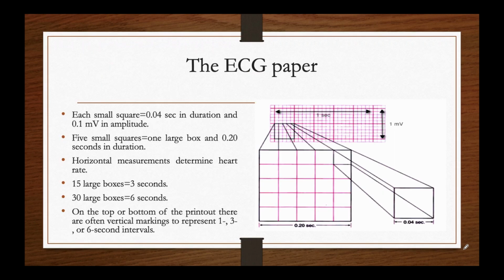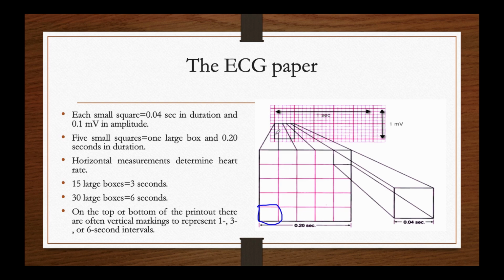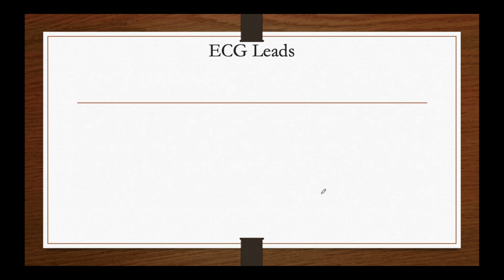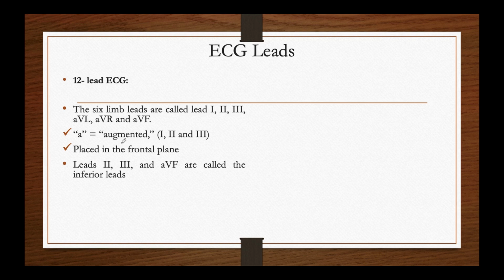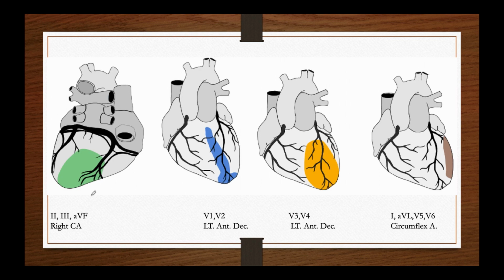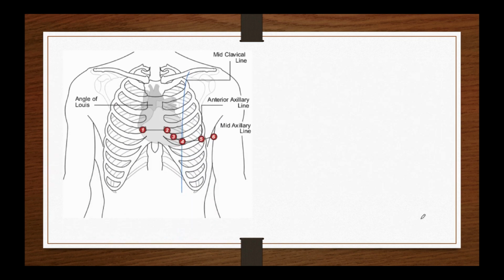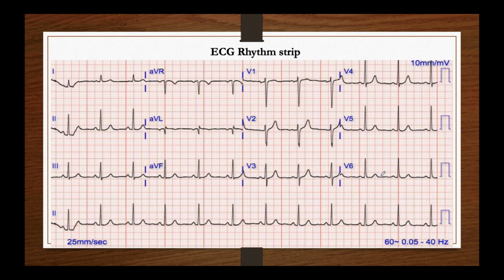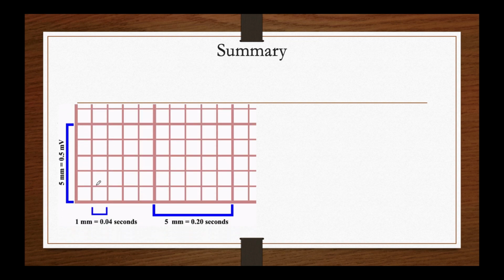THE ECG PAPER- Quick Ref